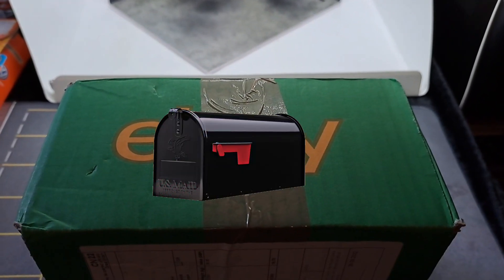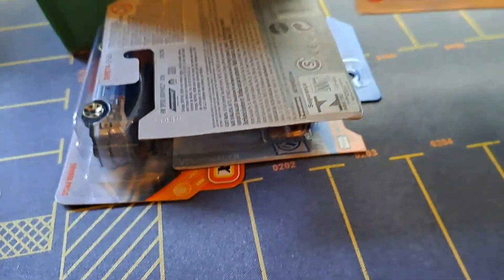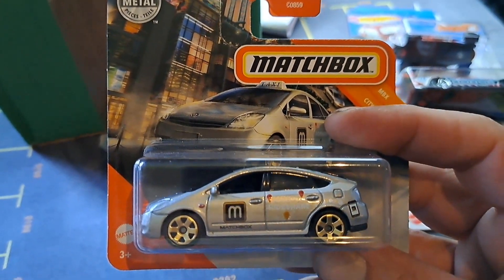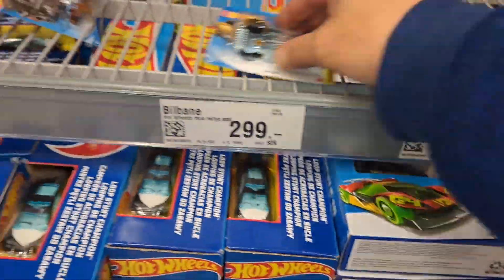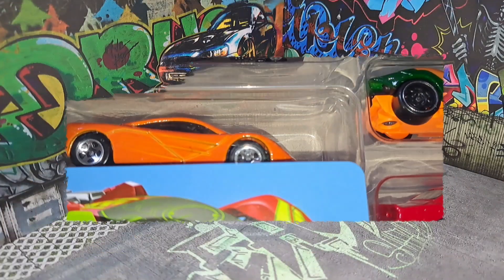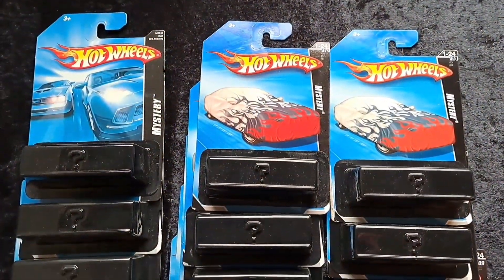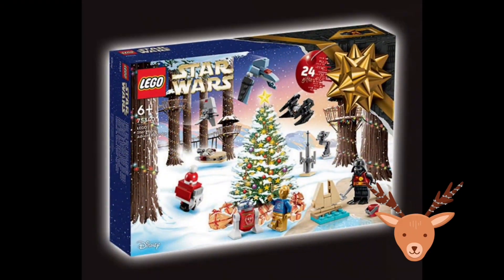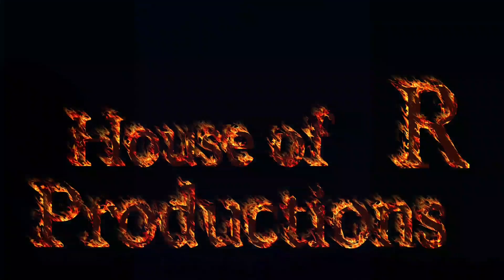Hot Wheels: Mail, hunting and teaser for the House of R advent calendar.